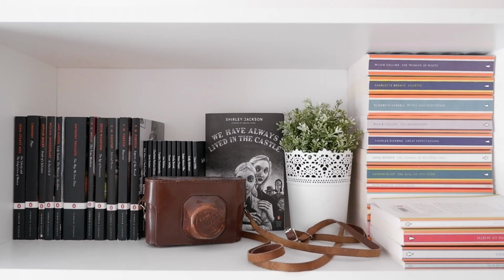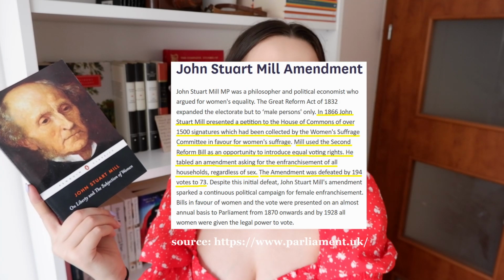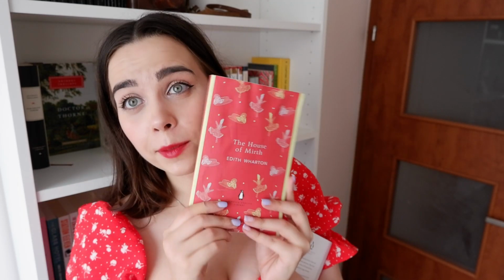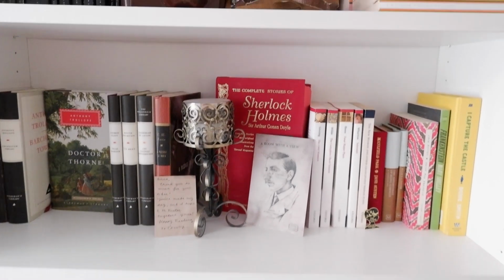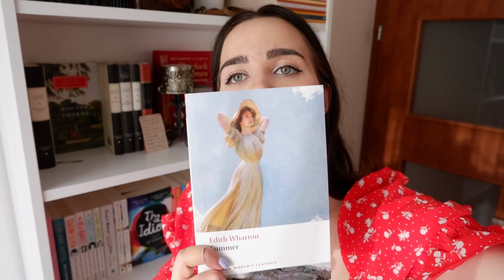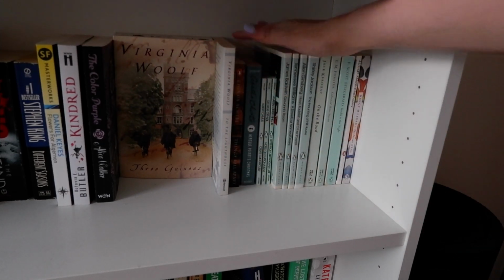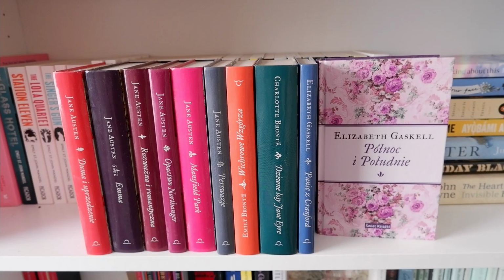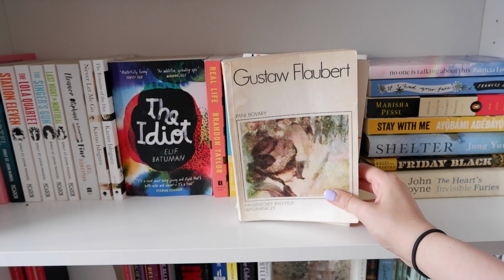my classics collection 📚 | bookshelf tour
classics bookshelf tour 🌞